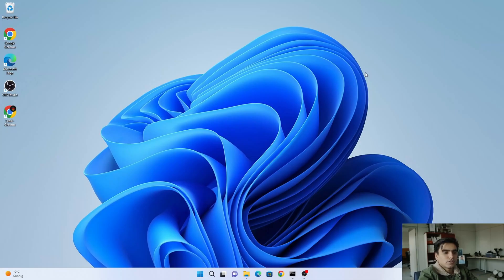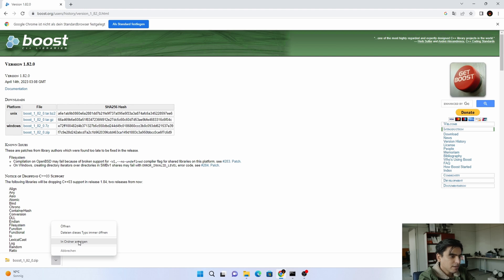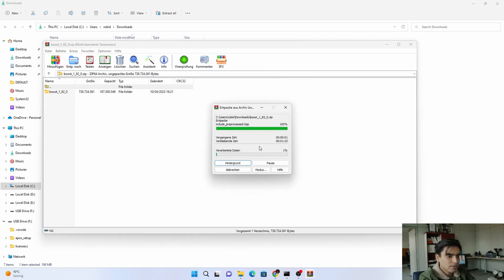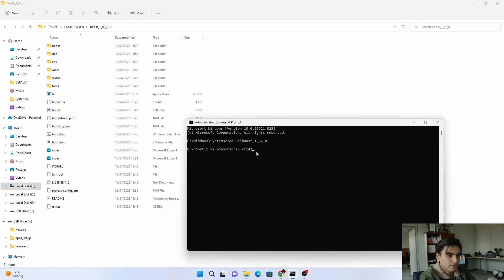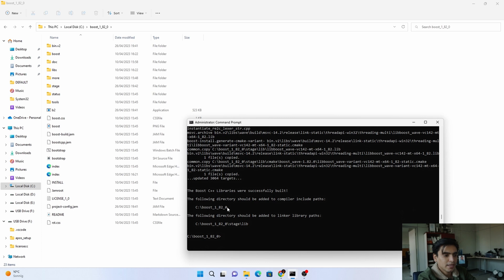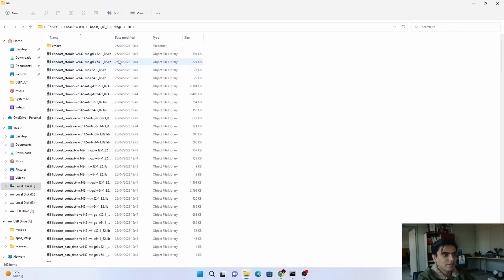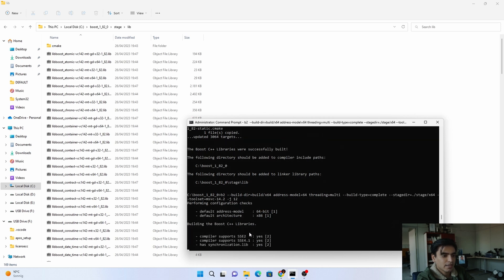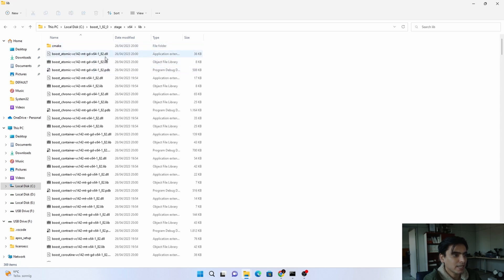Install, Build and Run Boost in Microsoft Visual Studio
This video is about how you can install boost libraries in windows and how you can build the boost libraries in windows and after that how you can configure Microsoft Visual Studio to run run the boost libraries.

1. Install Boost
2. Build Boost
3. Configure Microsoft Visual Studio